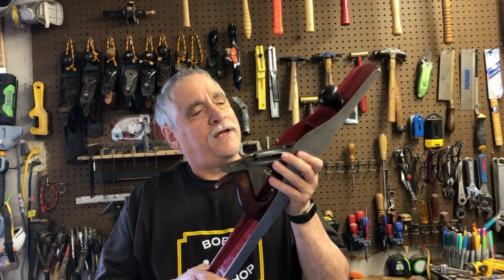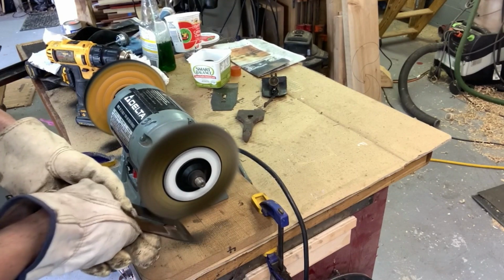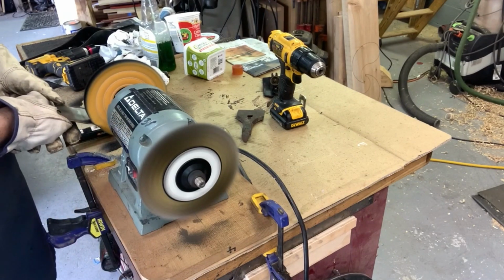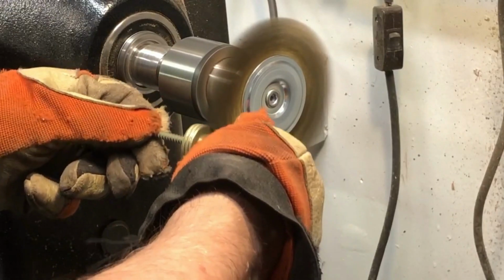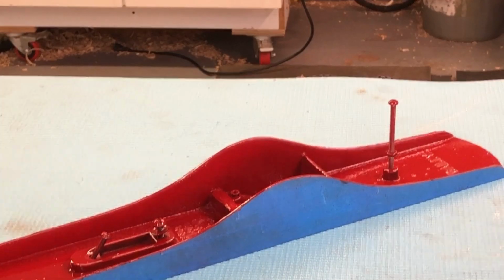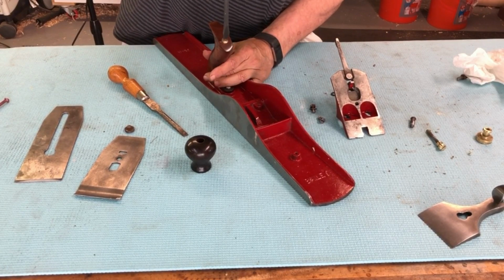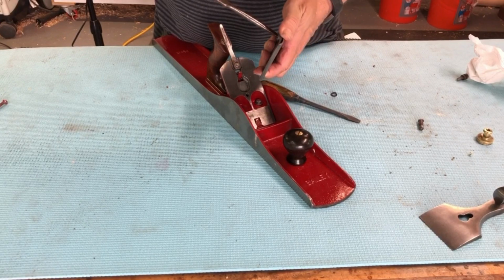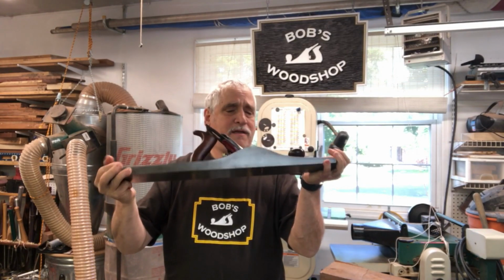Restoring a Handplane - A Stanley #8 Jointer on Bob's Woodshop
How to restore a great vintage plane!